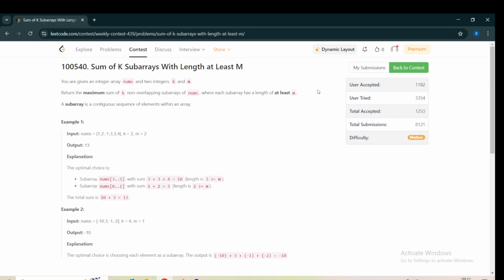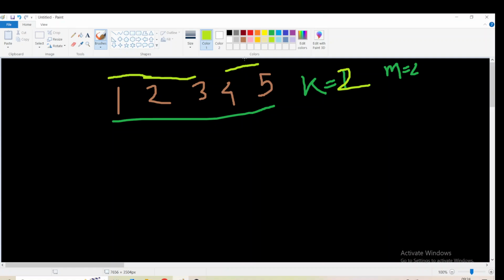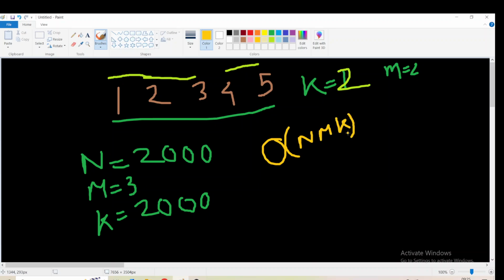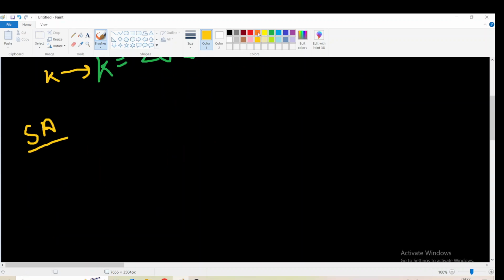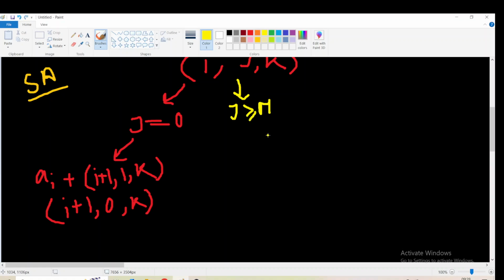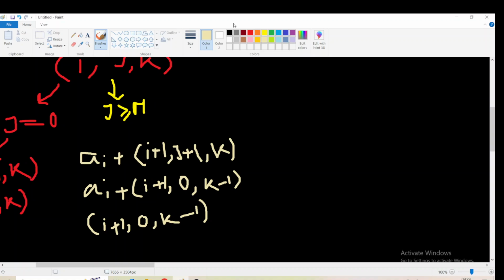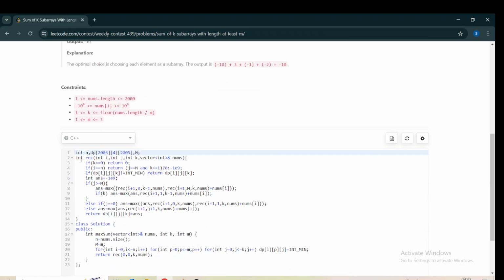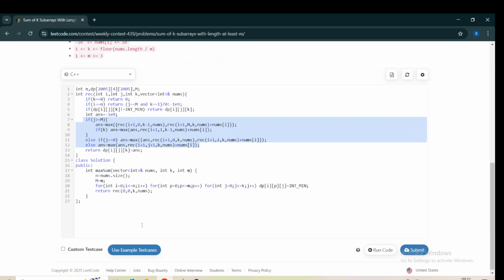Sum of K Subarrays With Length at Least M (Leetcode Weekly 439)